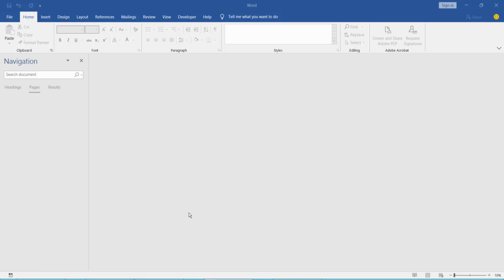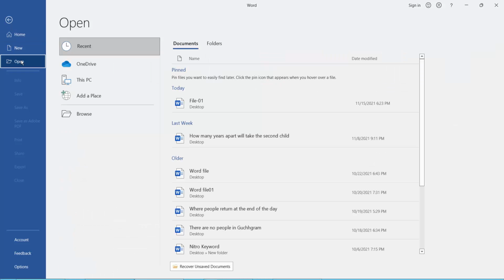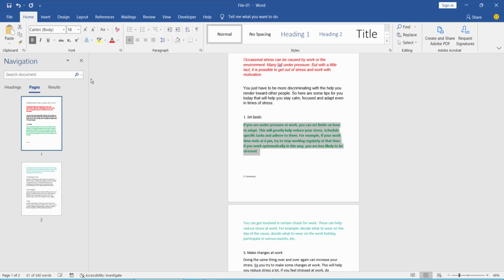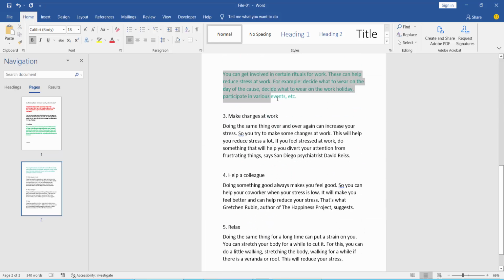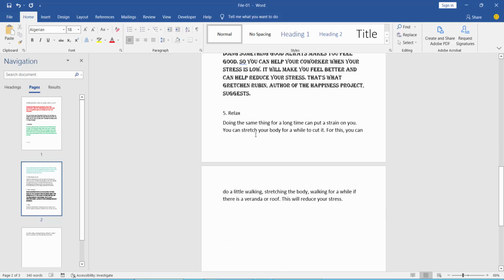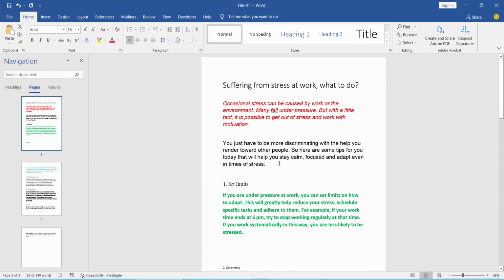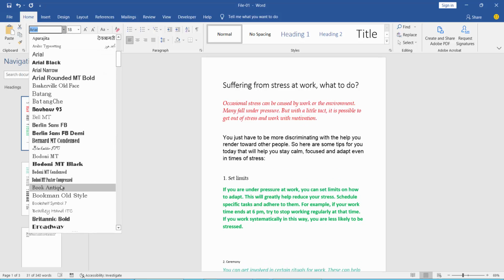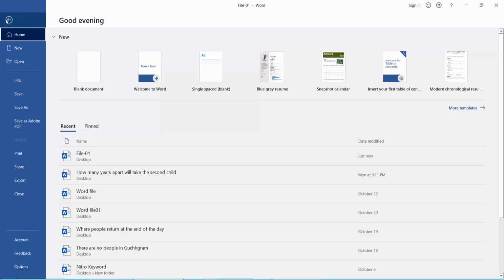How to Make Text Bold and Italic using Microsoft Word | Change font style in ms word 2021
Hello everyone, Today I will show you, How to Make Text Bold and Italic using Microsoft Word.